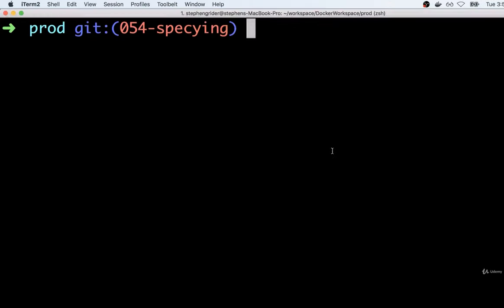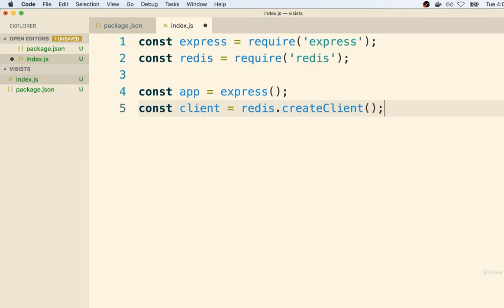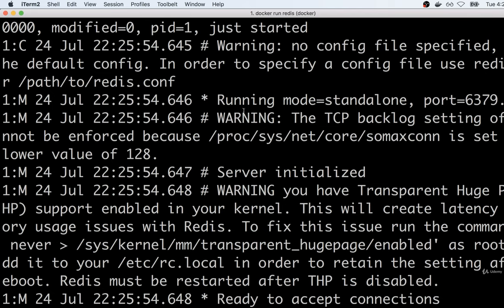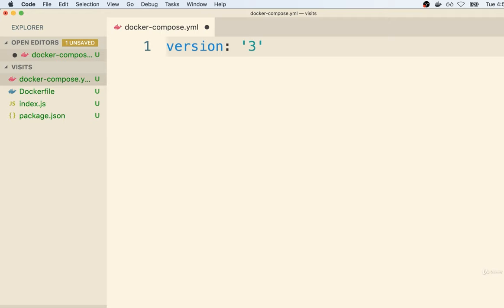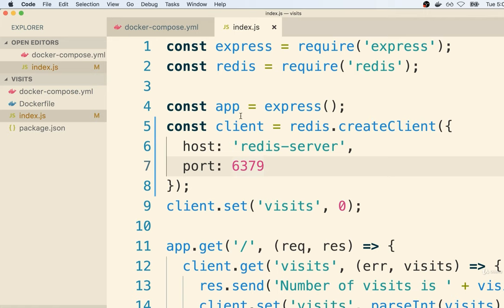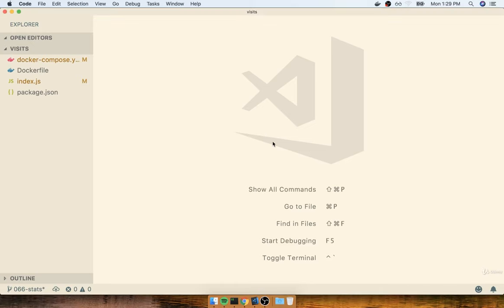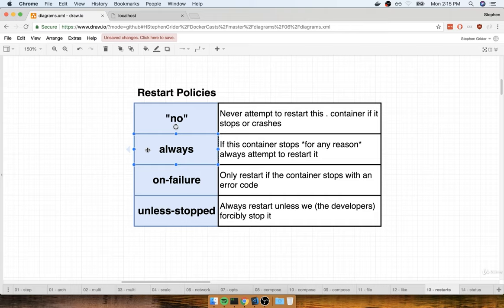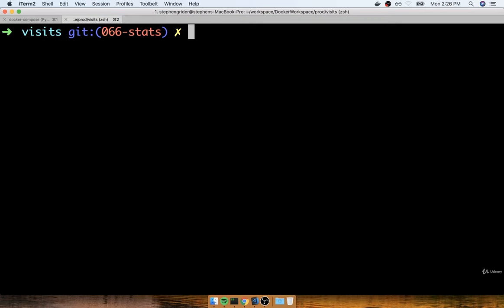Docker and Kubernetes The Complete Guide: Docker Compose with Multiple Local Containers (05/18)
Chapters:
00:00 : App Overview
03:58 : App Server Starter Code
10:41 : Asembling a Dockerfile
13:53 : Introducing Docker Compose
19:25 : Docker Compse Files
25:27 : Networking with Docker Compose
30:27 : Docker Compose Commands
35:05 : Stopping Docker Compose Containers
37:39 : Container Maintenance with Compose
40:32 : Automatic Container Restarts
49:53 : Container  Status with Docker Compose